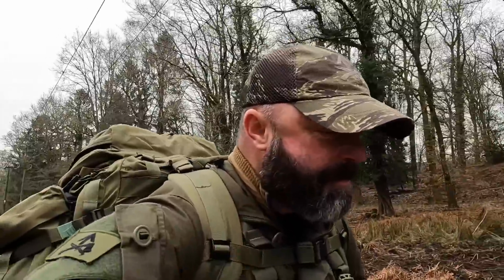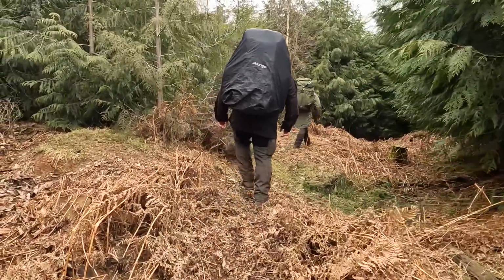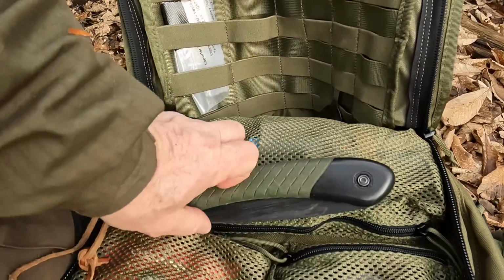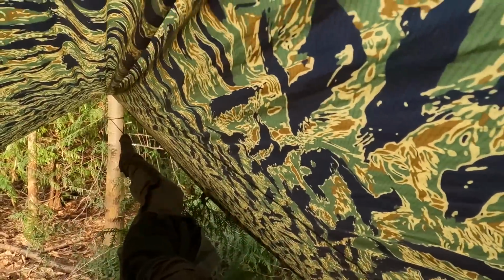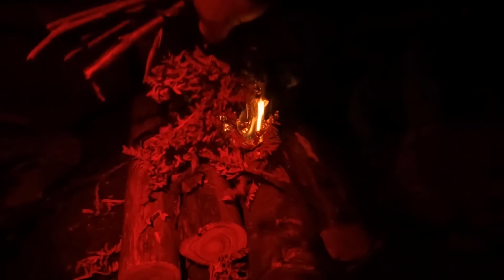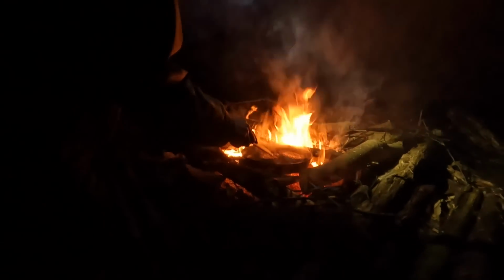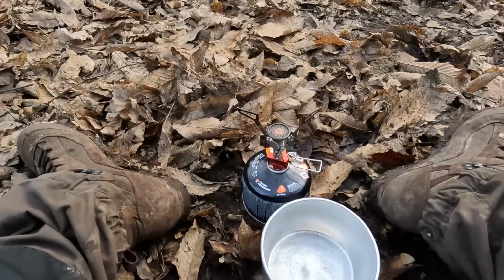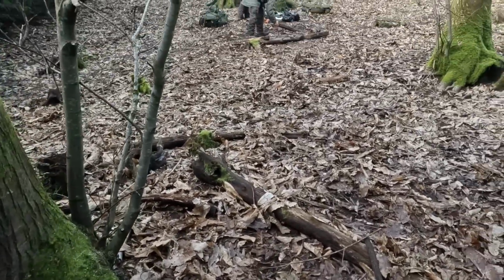Woodland Wild Camp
An overnight wild camp in the Forest of Dean with a couple of mates, Leigh and John. Great to get out in a peaceful setting, practise fieldcraft, and have a few beers round the fire.

Also a good opportunity to carry out an initial trial of the Kitpimp Pathfinder Bergen. Review to follow.